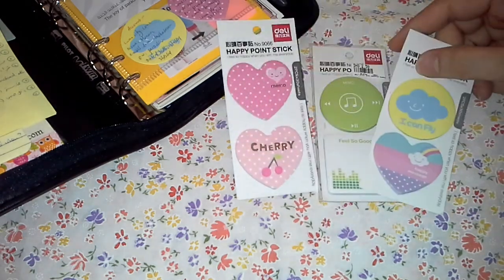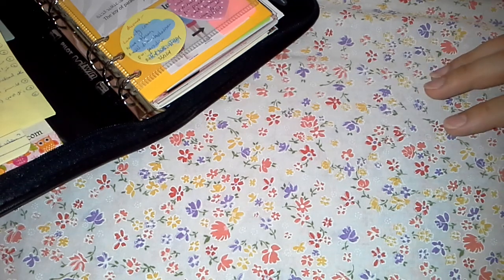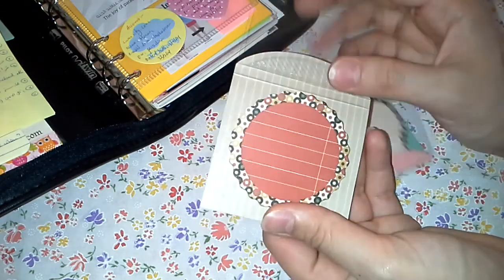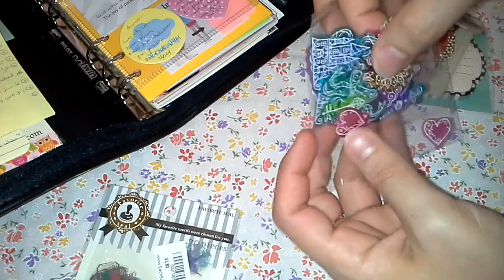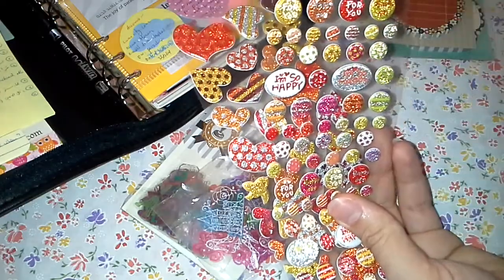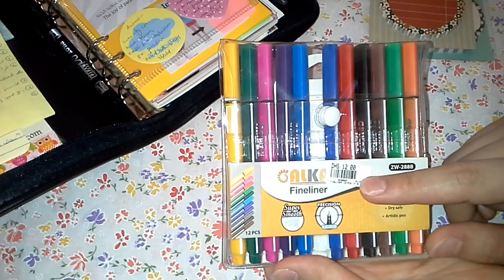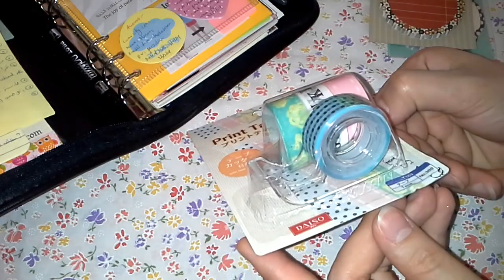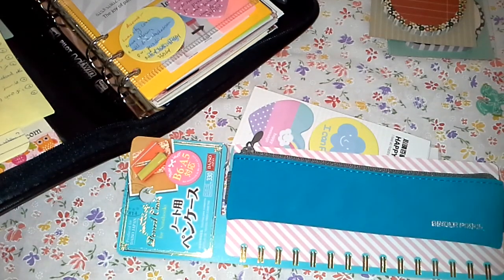My life planner 2014 collective haul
The collective haul as promised ;)

Thanx for watching dears :)